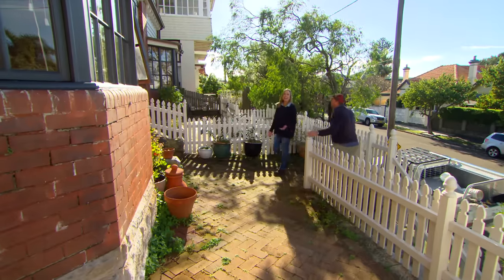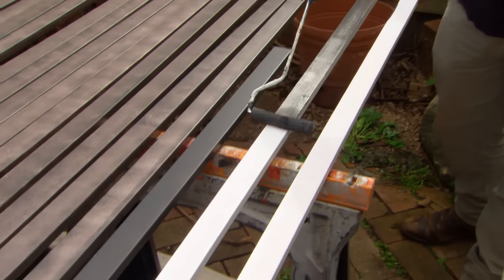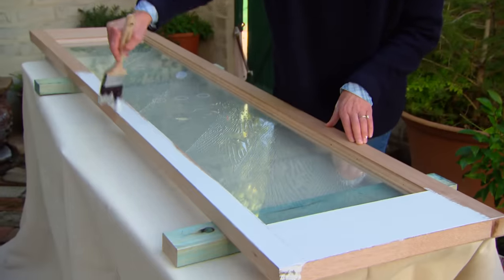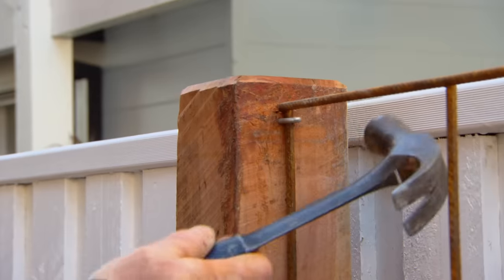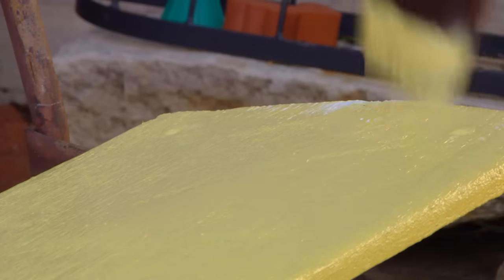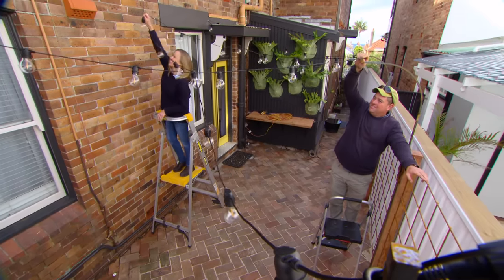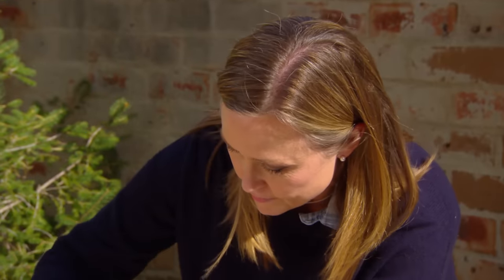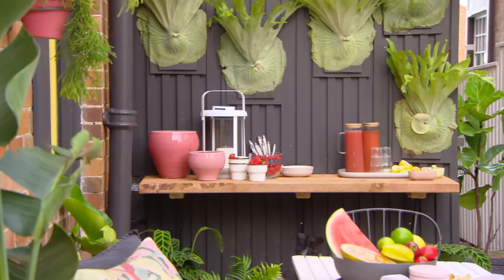This Courtyard Makeover is FULL of Inspiring Ideas | HOME | Great Home Ideas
Tara Dennis and Jason Hodges team up to turn a boring courtyard into a colourful space that's perfect for entertaining.